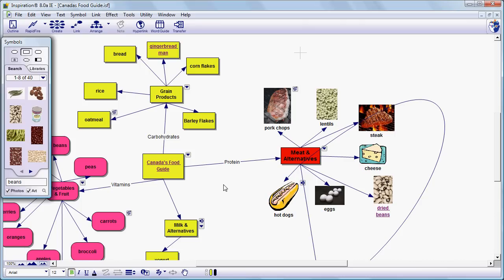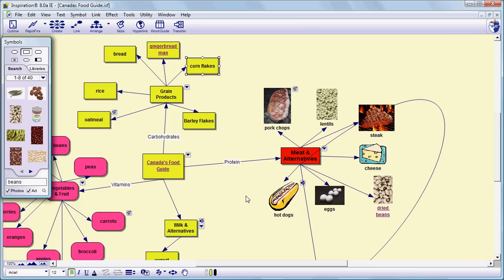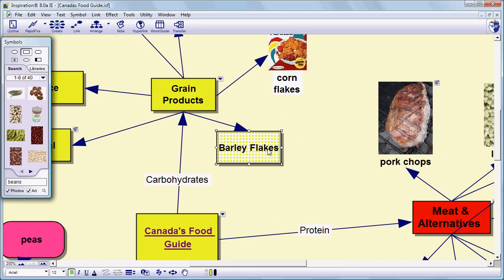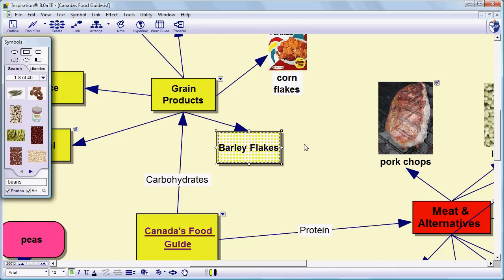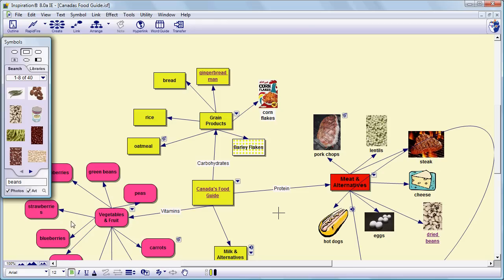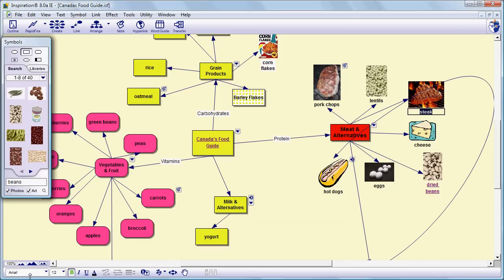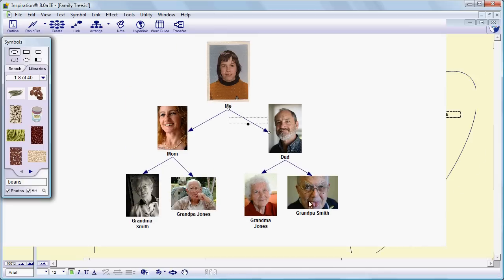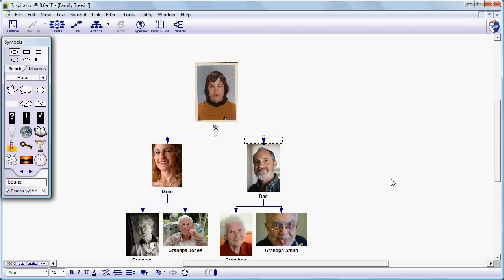Inspiration Tutorial - Part 8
This is the 8th in a series of tutorials aimed at introducing the novice user to Inspiration 8.